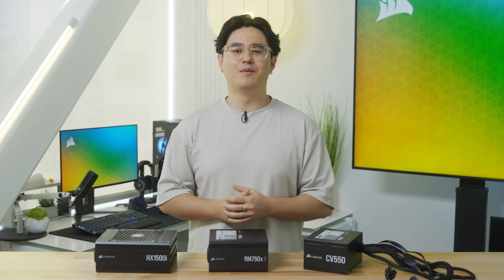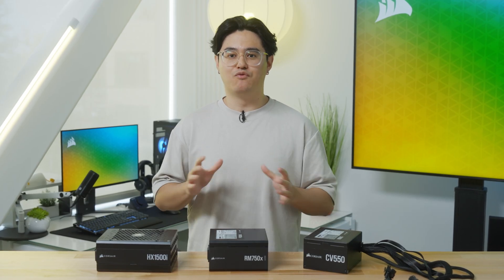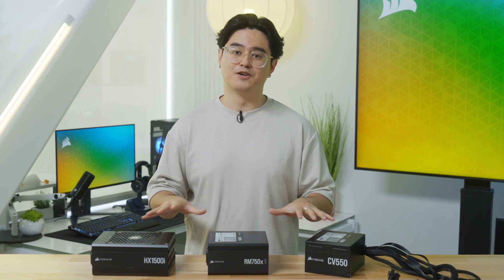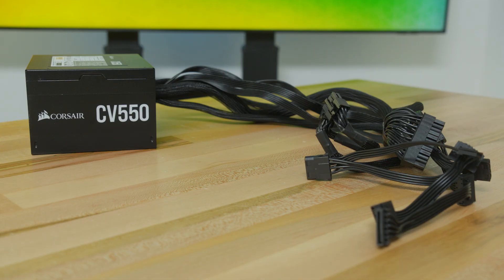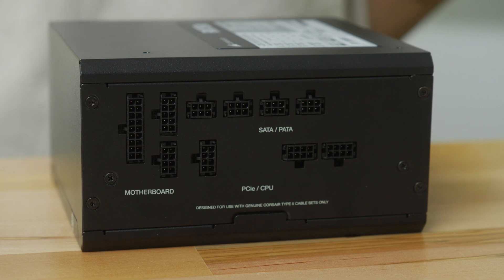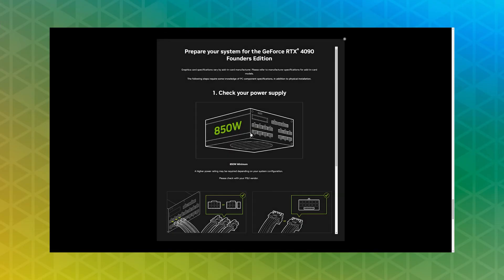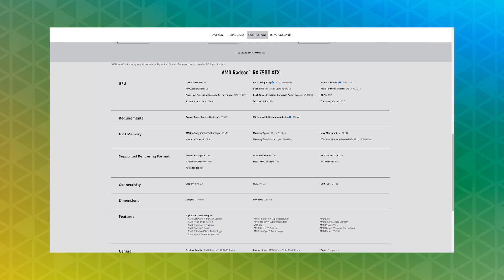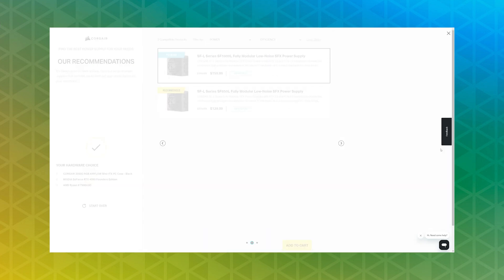Choosing the Right PSU for My PC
Watch as Nick goes through the process of picking a power supply.